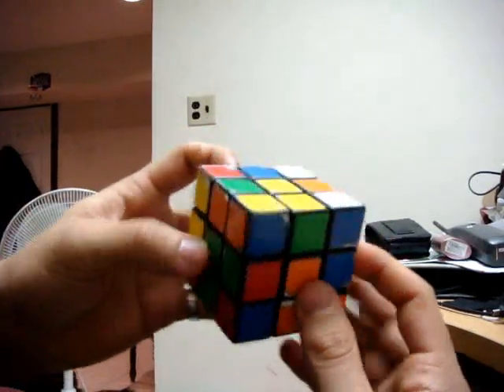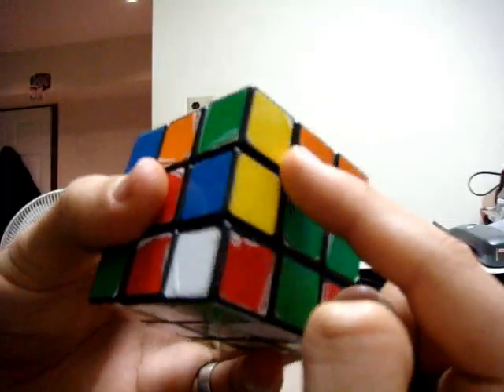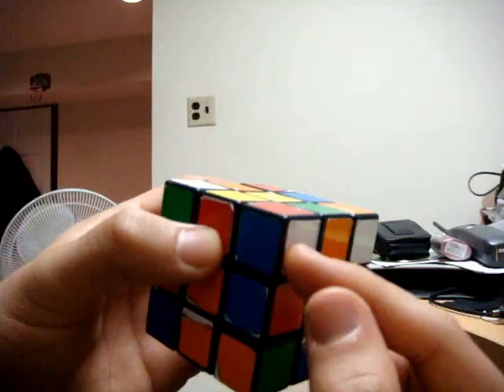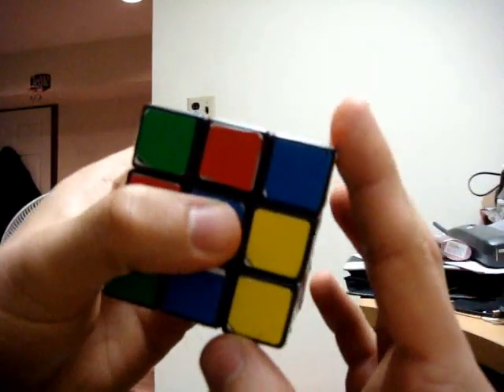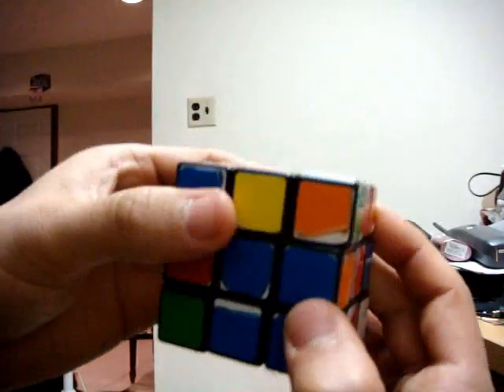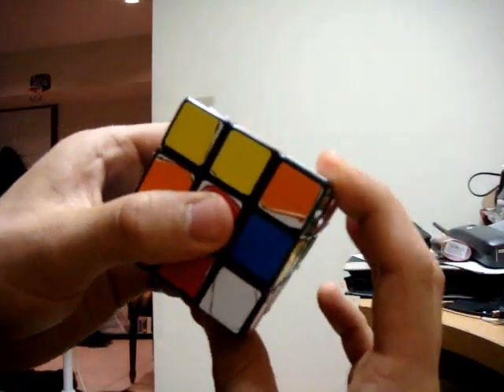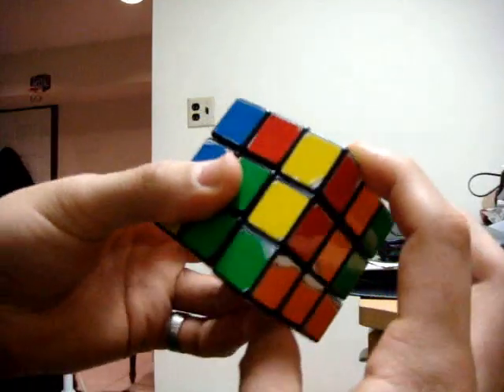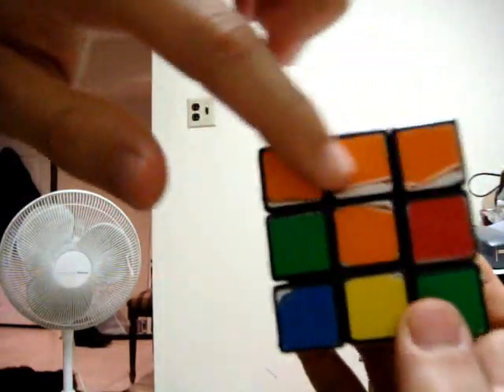How to Solve a Rubik's Cube - Part 2 - Bottom White Corners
Do you NOT see the upside down T's? Other Problems?

You must look on the top layer for corners which have a white color on the side (not top or bottom faces). Once you have found (or corrected using the R T180 Ri), you must match the other adjacent color to white (not on top again, but on the side) with its corresponding color diagonally.

Now hold the center of the color that you just matched the white corner diagonally with and the white sticker should either be on the left or right face. Then you must perform the following moves: If white facing left, do Li Ti L (Li = left quarter turn counter-clockwise, L = left quarter turn clockwise), If white facing right, do R T Ri.

You must do this for all four corners. IMPORTANT: When fixing corner pieces which have white facing UP,you must place it above the last empty corner space on bottom before doing the R T180 Ri or Li T180 L moves. IMPORTANT: you should NEVER be looking at the white color when you are placing it down, you should always be holding the center piece of the other color on the side with white while placing the corner piece.

After you have placed all 4 BOTTOM WHITE CORNERS, you should see upside down COLOR T's on the 4 sides of the cube (not top or bottom).  If you do NOT have these T's, that means you DID NOT match the corner pieces properly with its side color BEFORE using the 3 moves (up, towards you, down).  Match the color on the ADJACENT SIDE of WHITE with its respective center.  Then, while holding that center towards you, you must see whether the corner piece is now on the LEFT or RIGHT of that center piece.  If on RIGHT, do R T Ri.  If on LEFT, do the Li Ti L move.  Watch the video for demonstration.

how to solve a rubik's rubiks rubix rubics cube 3x3 tutorial rubik's help step by speed speedsolve solving unscramble fix learn simple easy easiest quick lesson cross fridrich petrus 3x3x3 4x4 5x5 revenge professor method algorithm beginners solution walk through guide